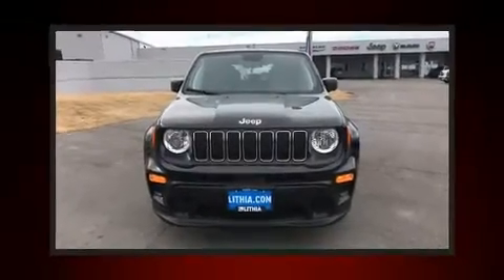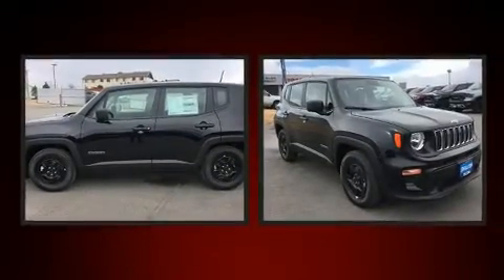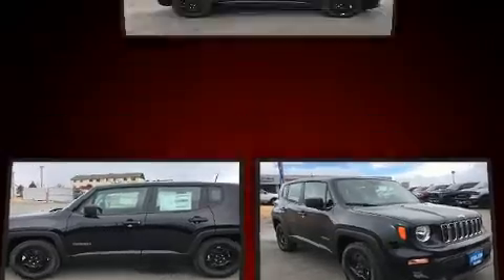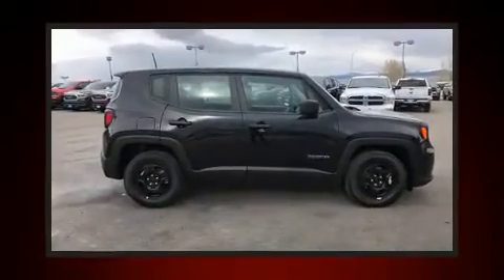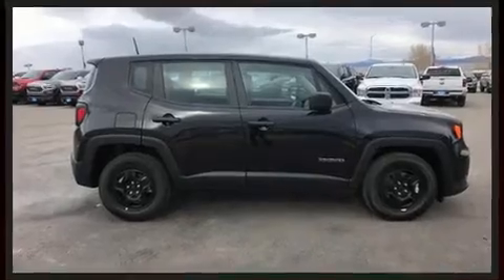2020 Jeep Renegade SPORT FWD in Helena, MT 59601-9708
3401 East US Highway 12

Load your family into the 2020 Jeep Renegade Smooth gearshifts are achieved thanks to the efficient 4 cylinder engine, and for added security, dynamic Stability Control supplements the drivetrain. All of the premium features expected of a Jeep are offered, including: a tachometer, front bucket seats, air conditioning, tilt steering wheel, heated door mirrors, rear wipers, and a split folding rear seat. In the event of a rollover collision, side curtain airbags provide additional protection for outboard seated passengers. You will have a pleasant shopping experience that is fun, informative, and never high pressured. Please don't hesitate to give us a call.